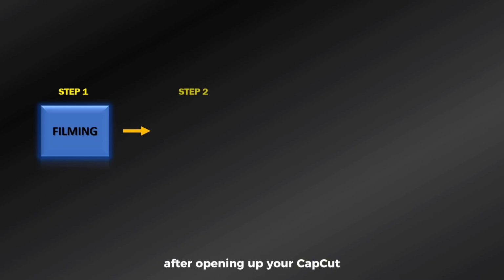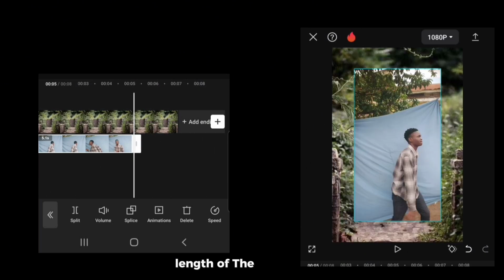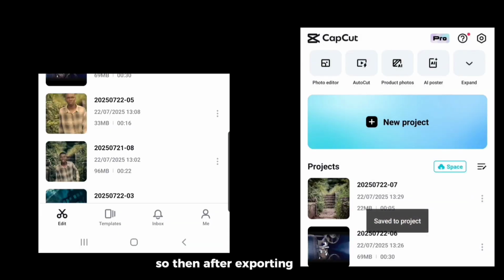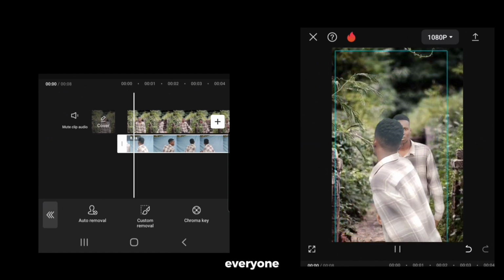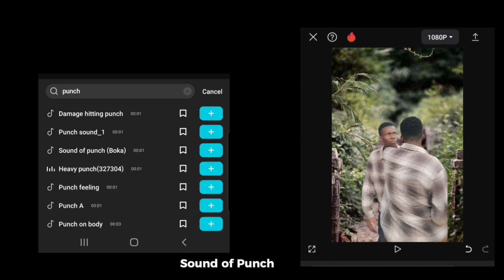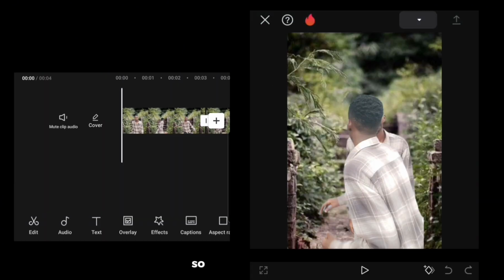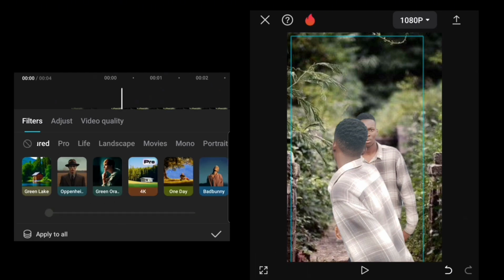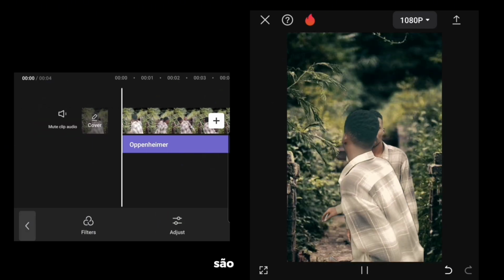How I Created the Clone Fight in CapCut (tutorial).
💥Follow me on;
Telegram; DesmondNax
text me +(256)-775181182